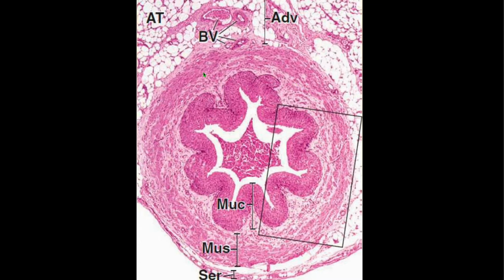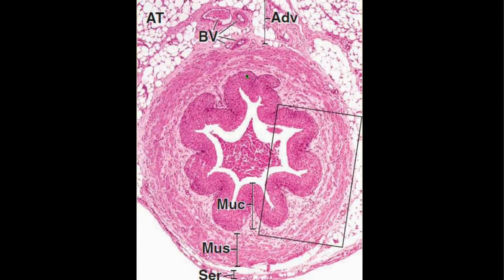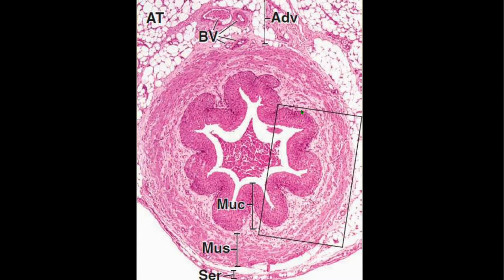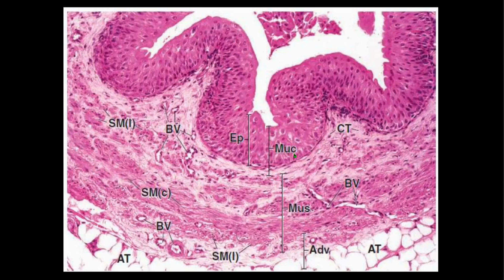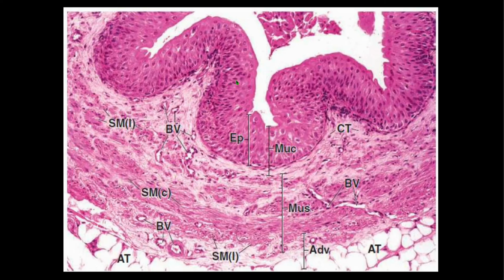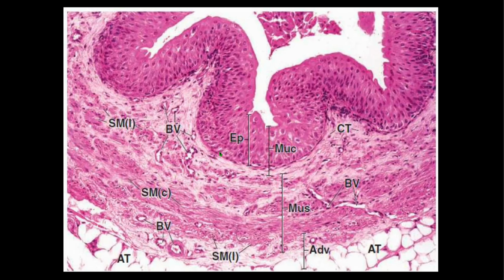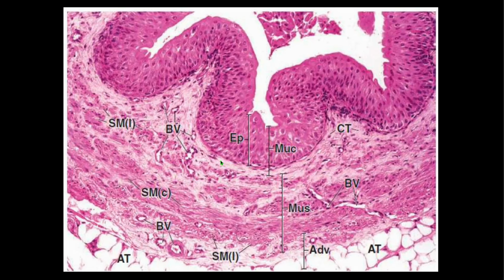Ureter | Histology | Dr. Nithin K Raju